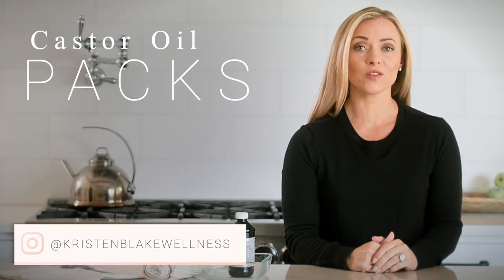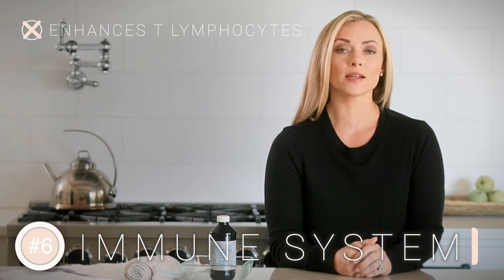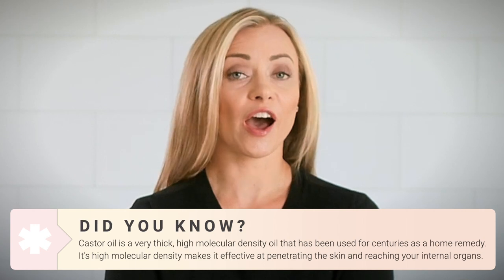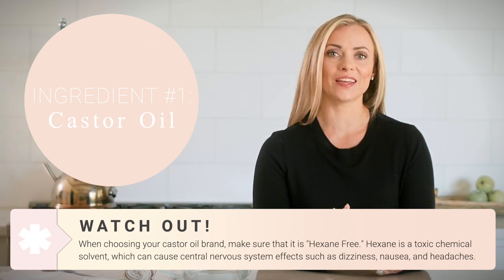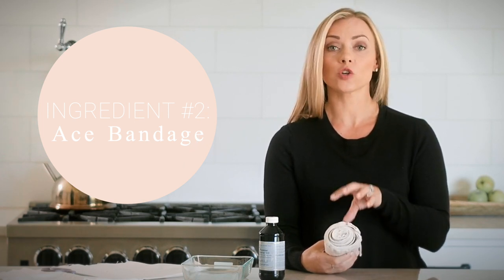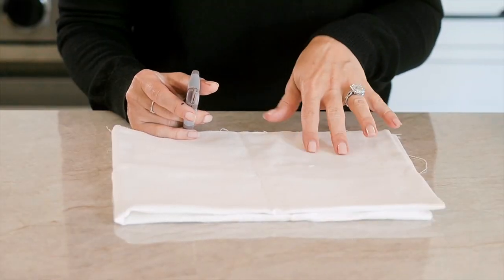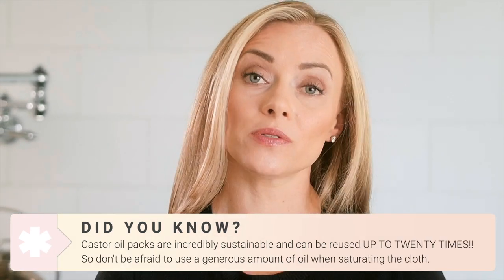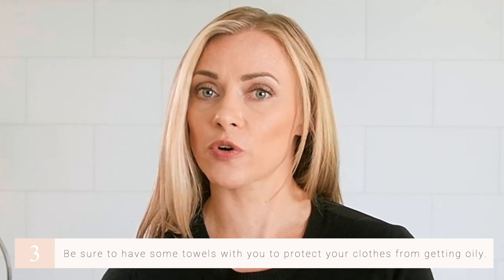How to Use Castor Oil for Liver Detox, Constipation & Fibroids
Castor oil packs have been used for centuries as a natural home remedy for inflammation, pain, fibroids, cysts, hair loss, immune health, liver health, constipation, detox, and more. In this video, I’ll teach you a little bit more about what castor oil packs do and I’ll show you step-by-step how to make one and use one for yourself!

Hey, I’m Kristen. I’m so glad you’re here. I’m an Integrative Nutritionist and health and wellness expert. I’m a Certified Health Coach through the Institute for Integrative Nutrition, I’m a Certified AutoImmune Protocol Practitioner, and I hold a Masters of Science in Clinical Nutrition and Human Performance. But I think what matters most... is that I’ve been through a serious health overhaul myself and have tremendous empathy for anyone feeling less than amazing. In fact, I spent most of my life feeling sick with no answers to guide the way until I decided to take matters into my own hands and turn my health around. Now that I’m here on the other side of this health journey, I want nothing more than to share what I’ve learned from you, so you can go from just surviving to THRIVING.